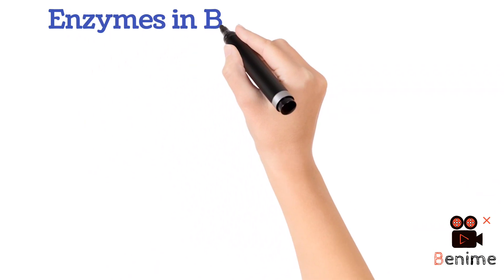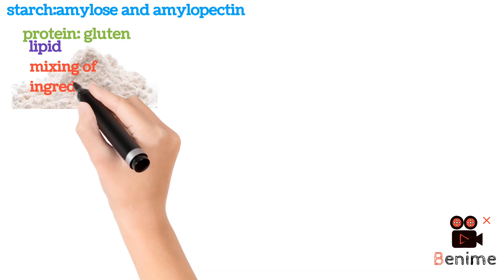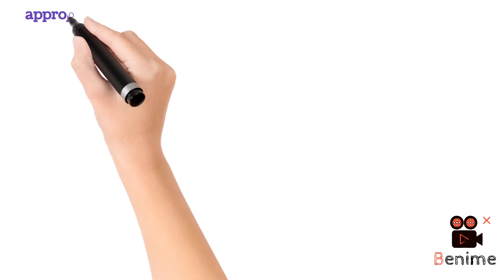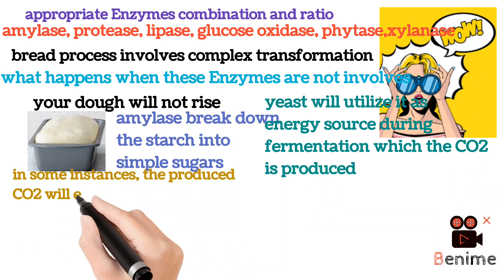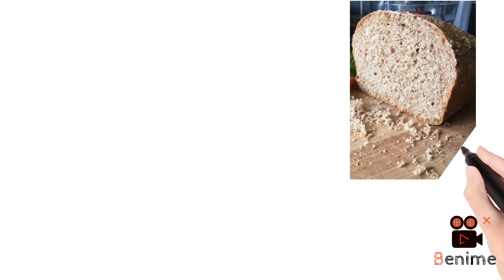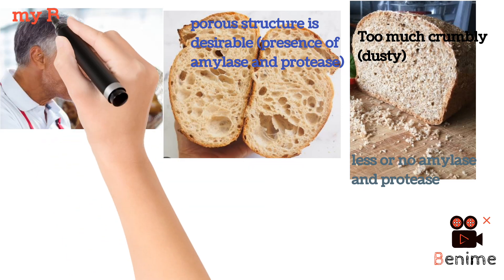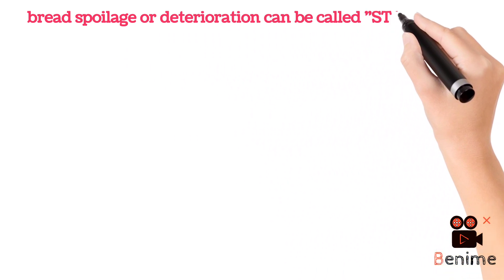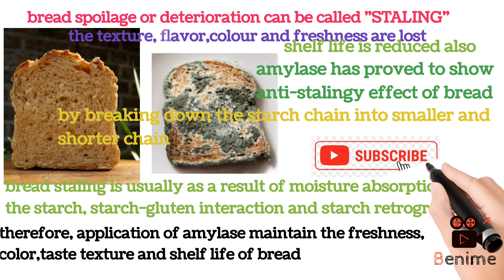Application of Enzymes in Bakery Industry(BREAD)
the vedio content is about application of some enzymes in bread processing and production. please drop any question,suggestion and objection